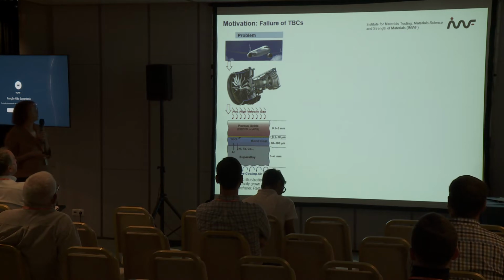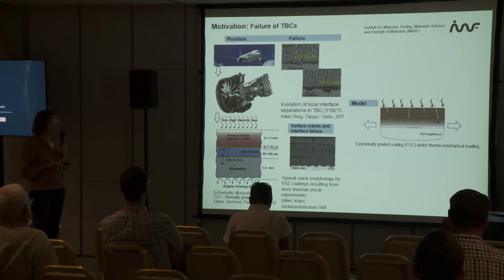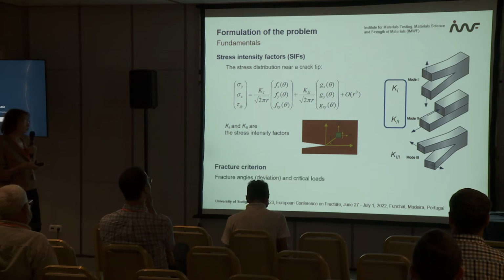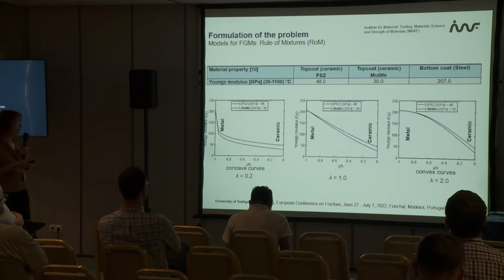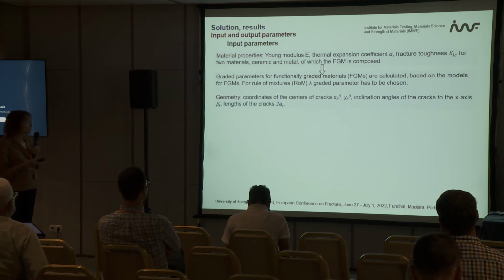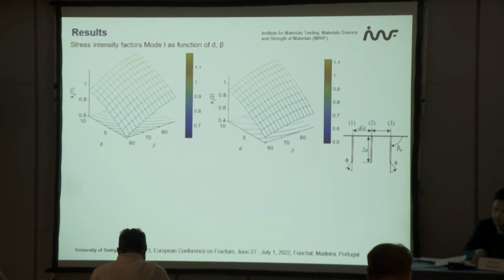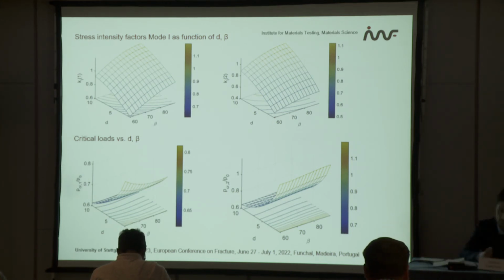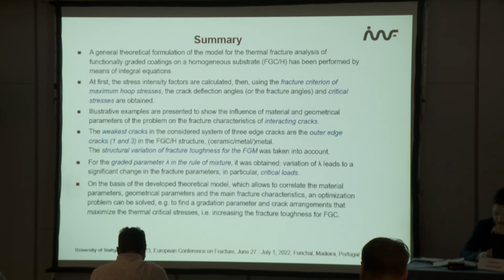Thermal fracture resistance of functionally graded thermal barrier coatings with systems of ...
Vera Petrova, Siegfried Schmauder